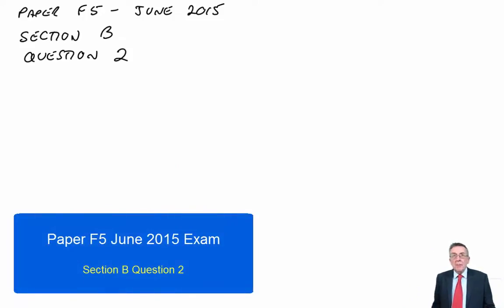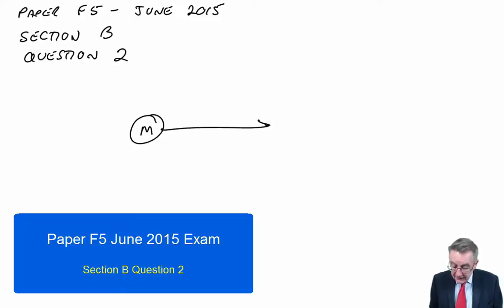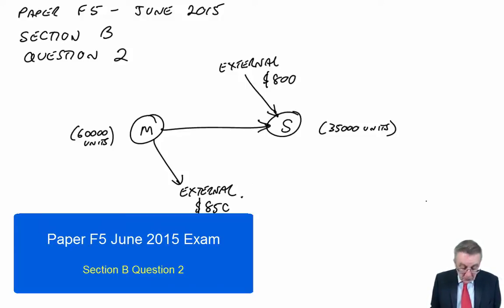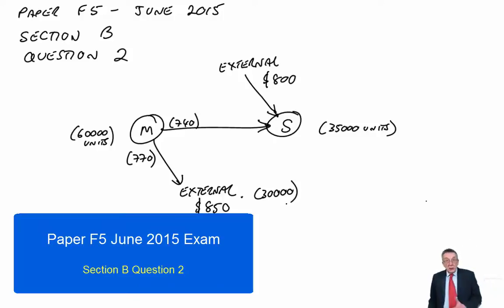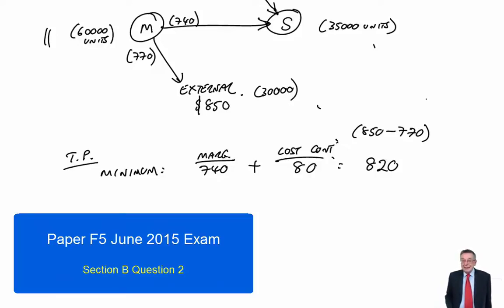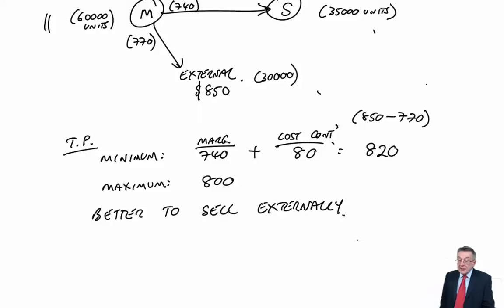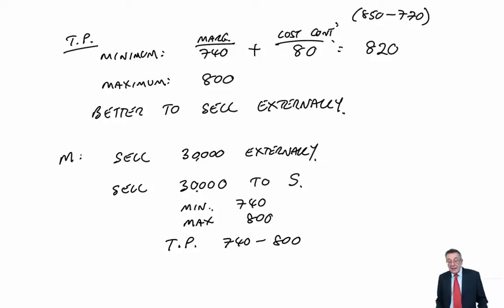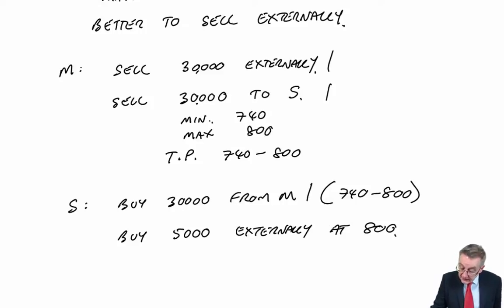ACCA F5 June 2015 Exam Section B Question 2